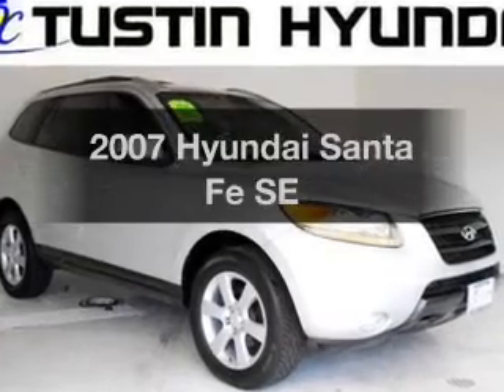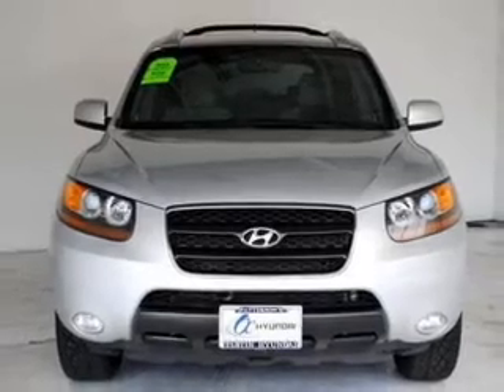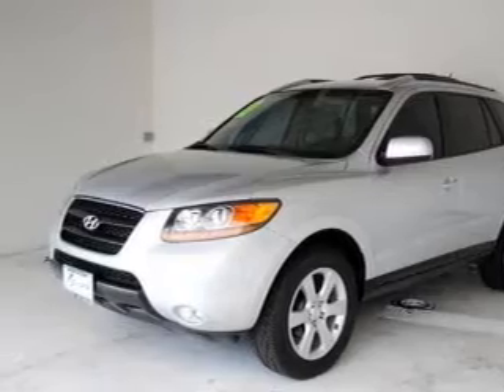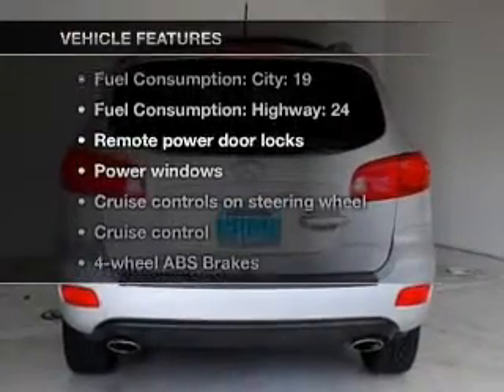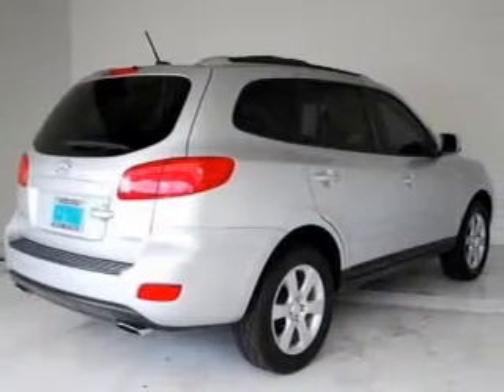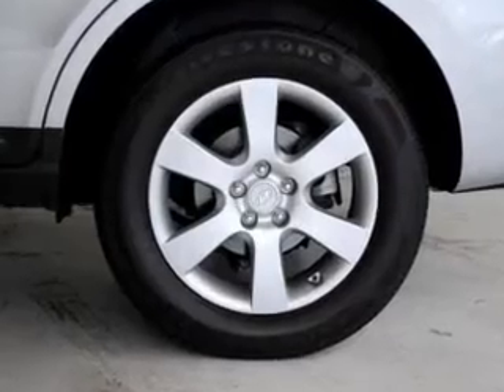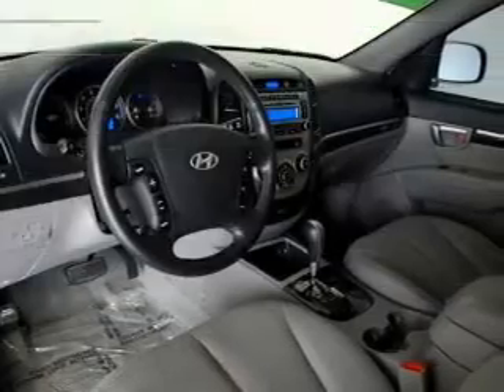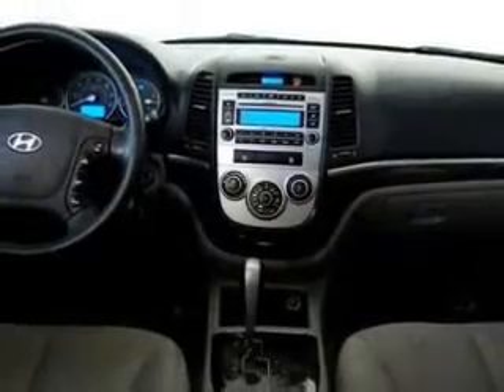2007 Hyundai Santa Fe - Tustin CA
Year: 2007
Make: Hyundai
Model: Santa Fe
Trim: SE
Engine: 3.3 liter 6 cylinder 24 valve
Transmission: 5-Speed Automatic
Color: Bright Silver
Mileage: 61236
Address:
5 Auto Center Drive